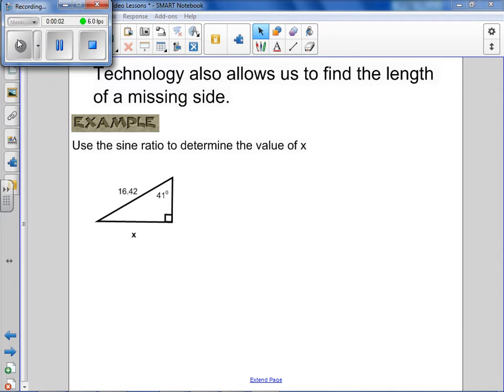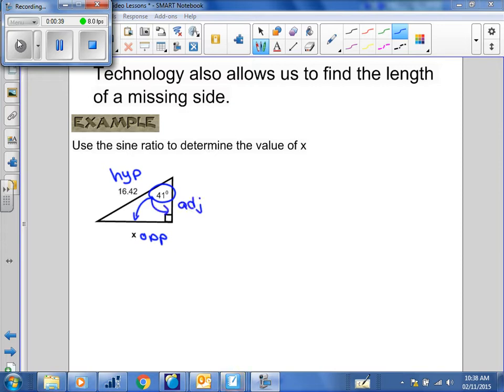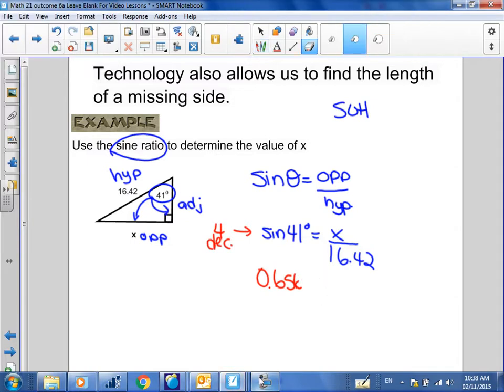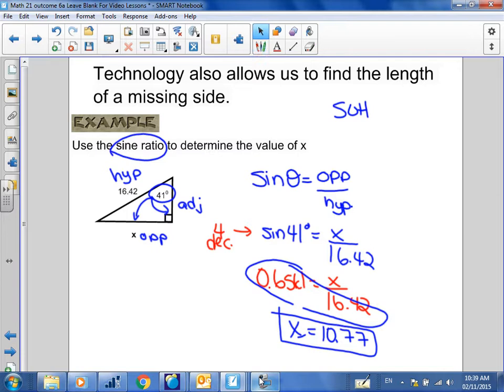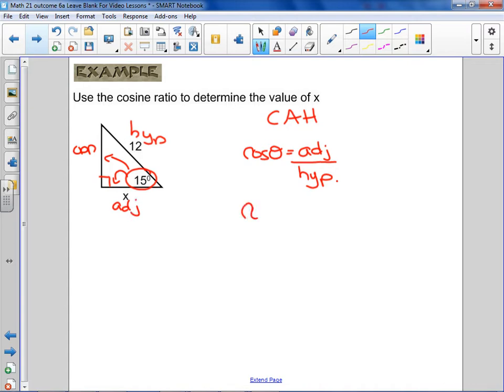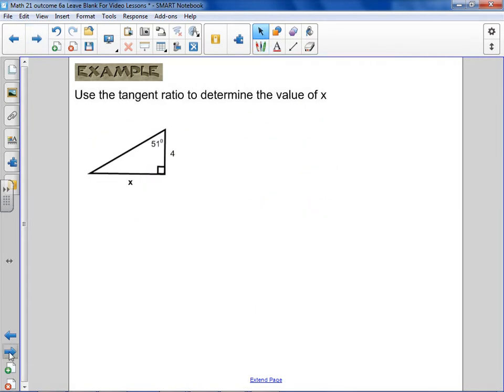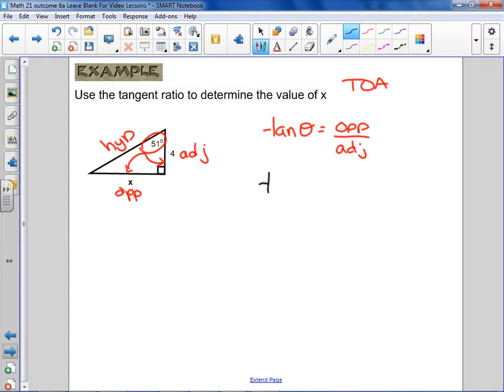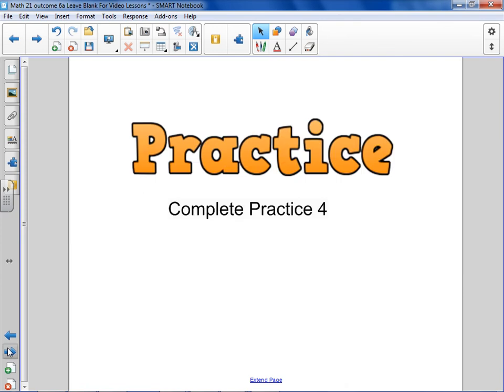Math 21 6a Lesson 4 Finding Sides Part 1